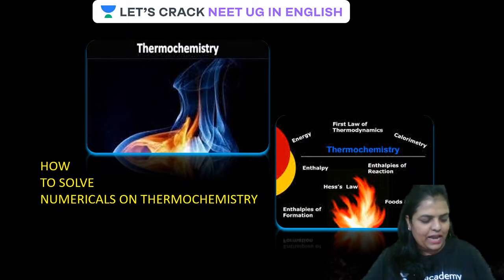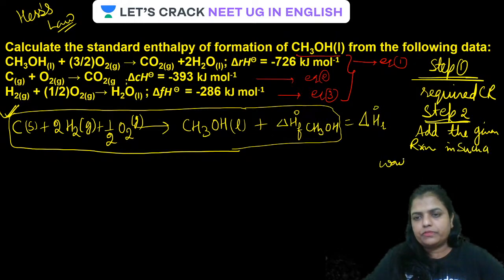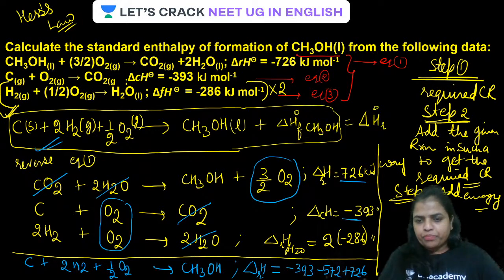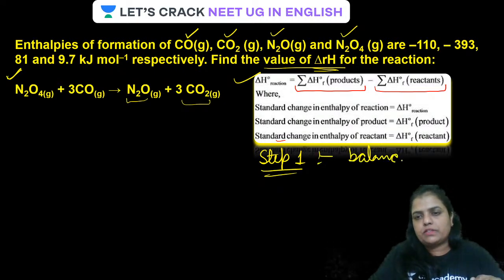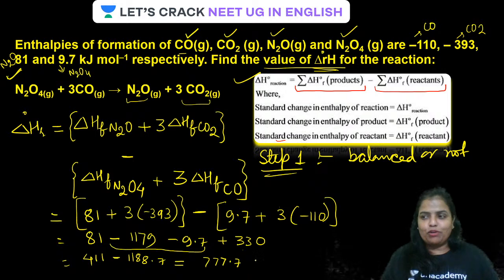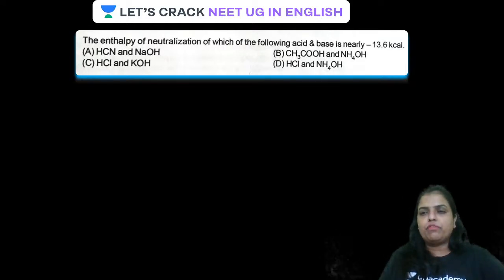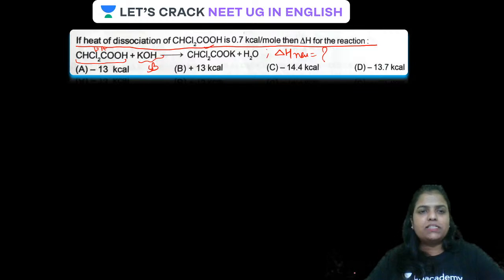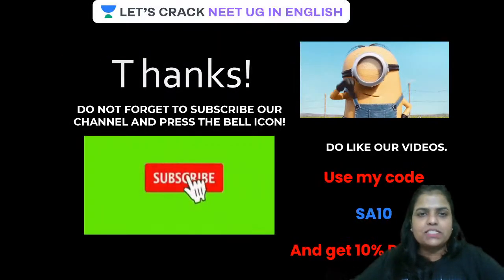How to Solve Numericals on Thermochemistry | NEET UG | NEET 2021 | Sharada Alok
This lesson starts with a discussion how to solve numericals on Thermochemistry. Sharada Alok shares her various preparation strategies along with examples that will help you to crack the exam.

Sharada Alok and other top educators are teaching live on Unacademy.

Unacademy Subscription Benefits:

1. Learn from your favorite teacher
2. Dedicated DOUBT sessions
3. One Subscription, Unlimited Access
4. Real-time interaction with Teachers
5. You can ask doubts in a live class
6. Limited students
7. Download the videos & watch offline